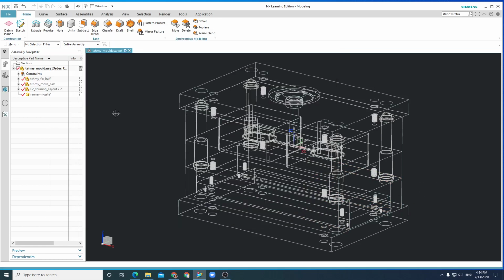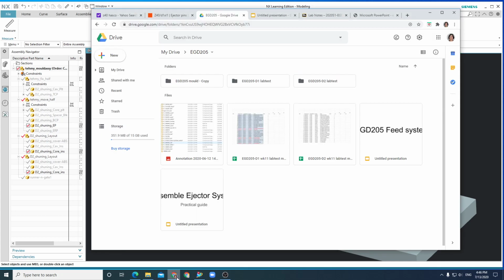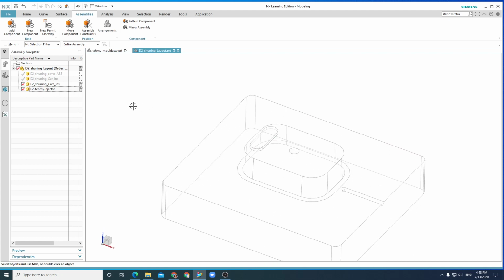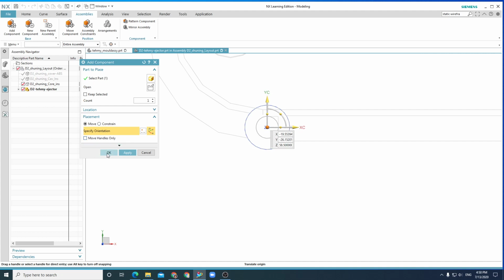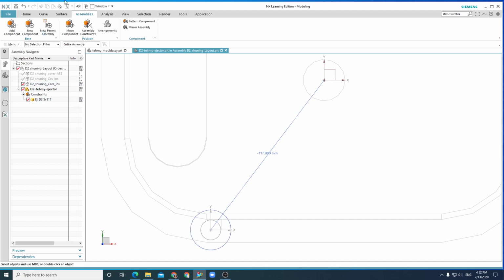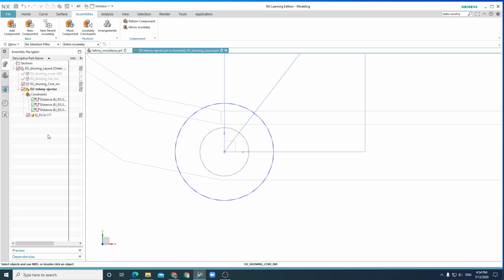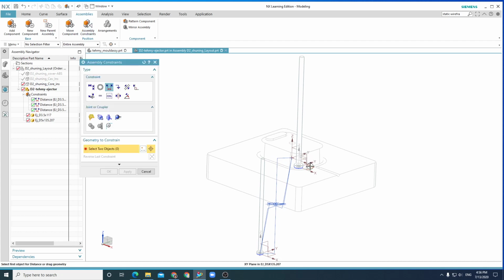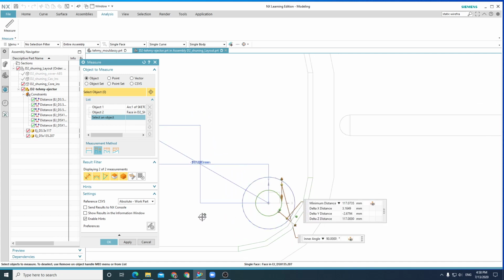Ejector system assembly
How to include the ejector pins in an mould assembly? A step by step video tutorial on how to assembly with NX Student Trial Version.